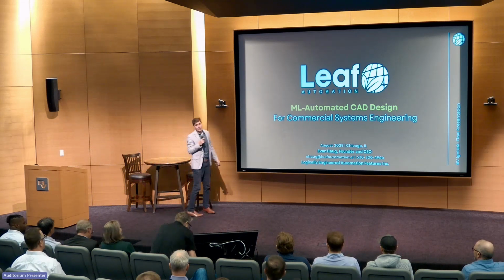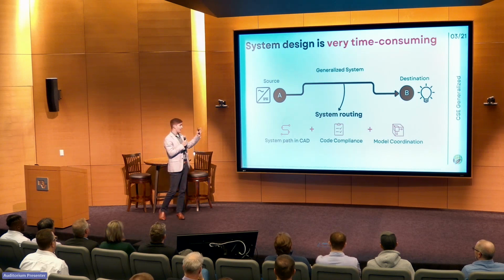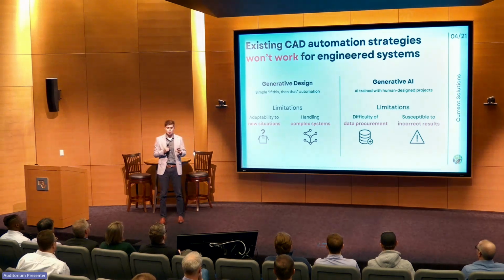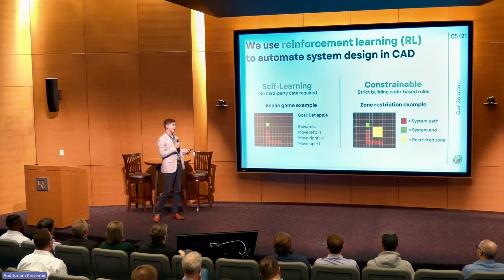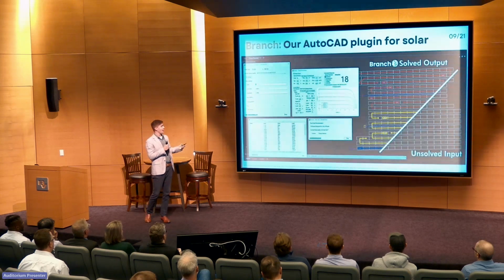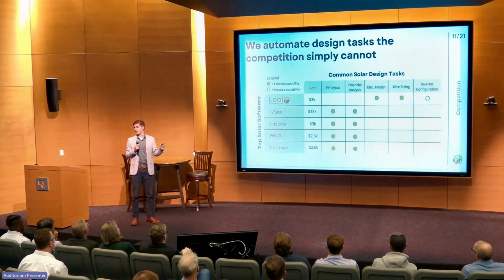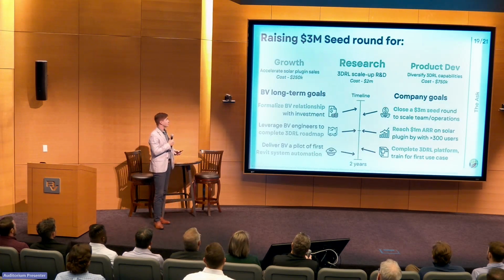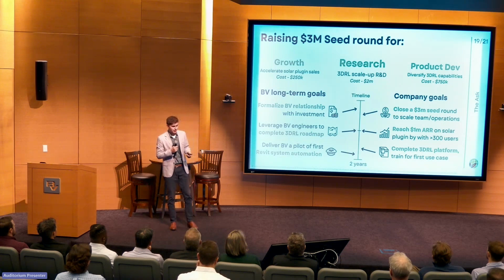Leaf Automation: BV IgniteX Showcase Pitch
Our pitch to Black & Veatch, demonstrating our technology and progress made through the BV IgniteX accelerator program.